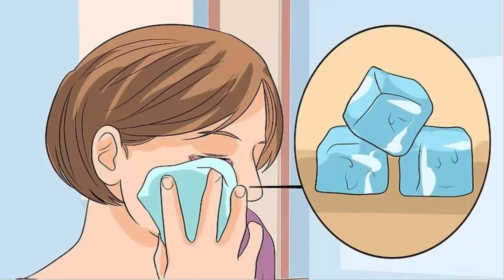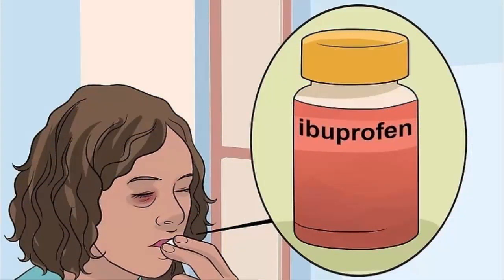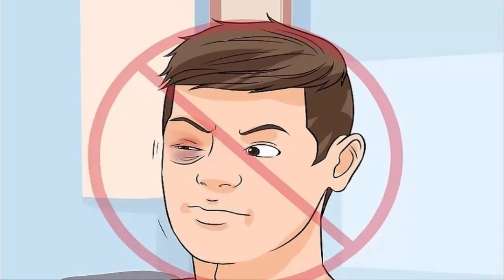Get Rid Of A Black Eye Fast Naturally At Home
A black eye can be each painful and embarrassing. Fortunately, black eyes are not regularly extreme and will usually leave with out substantial remedy. Sadly, there is not a lot you could do to remove a black eye faster. However, there are strategies to promote top-rated recovery, and you can usually put on cosmetics to lessen the discoloration of your black eye while going out in public.

1
Observe ice to the location around your eye. Follow a cold compress, washcloth full of ice, or a bag of frozen veggies to the swollen region in 10-minute durations. Follow the ice p.C. For about 20 minutes each hour throughout the first couple days of restoration.
• start this remedy right now and preserve it for twenty-four to 48 hours.
• press at the pores and skin round the attention, now not on the attention itself.
• ensure you wrap the ice p.C. In a towel or fabric. Applying ice directly on your pores and skin can purpose skin damage and frostbite.

2

Take a pain reliever. If the pain or discomfort is hard to endure, take an over-the-counter pain reliever. Acetaminophen (tylenol) is commonly taken into consideration to be the best choice. Ibuprofen (advil) works too, depending upon which you have to be had. Each are available for buy over the counter at your local pharmacy or drugstore.
• aspirin ought to be prevented because it decreases the blood's clotting potential.
• follow the instructions at the label whilst taking the drugs. Typically, you may need to take  pills every four to 6 hours.
• do not take greater than four grams total of any mixture of ibuprofen and acetaminophen in a 24 hour duration with a purpose to avoid liver damage.

For Facebook.